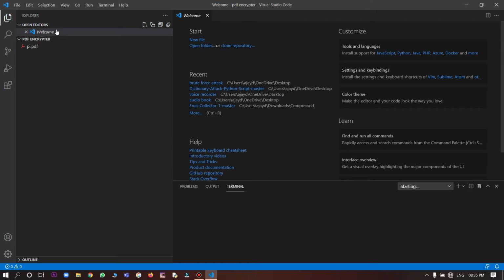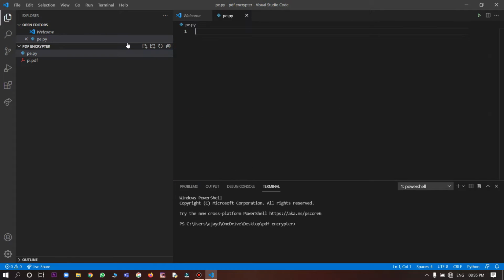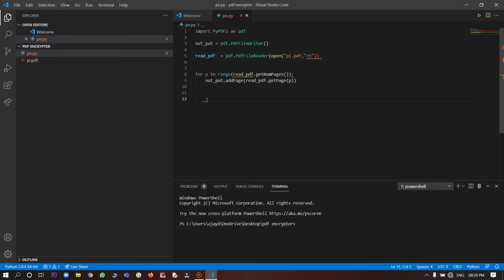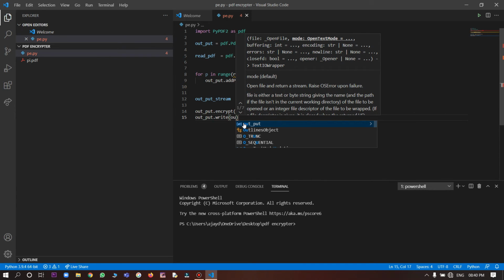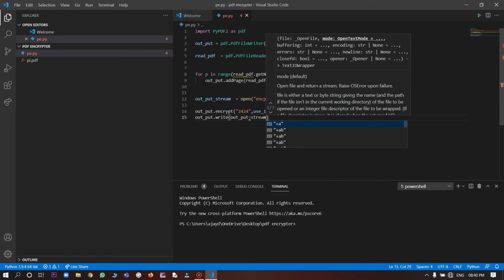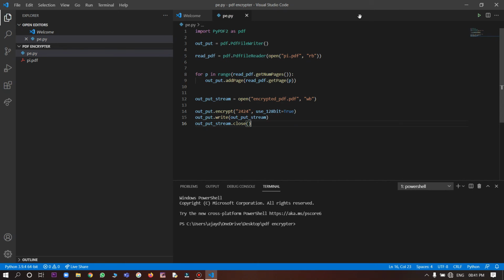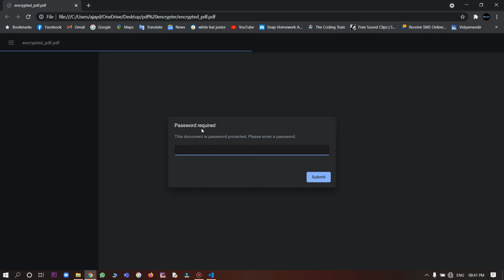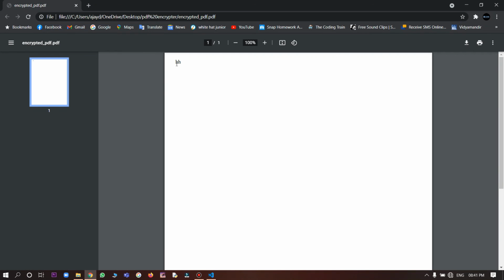Create your own PDF encryptor By Python Programming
CHANGING WORLD FOR BETTER FUTURE✔
software used visual studio code

RAM-128 GB     ,    4  -  32 GB RAM STICKS
PROCESSOR-INTEL CORE-9TH GENERATION
STORAGE 1 TB

Qualifications-
ceritified Game and app developar
learnt languages- JAVA ,HTML AND PYTHON